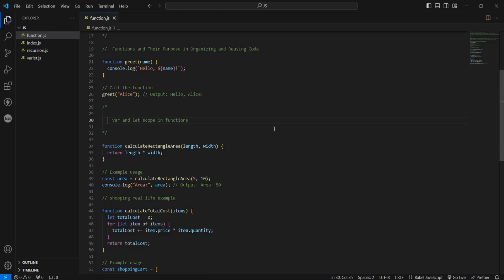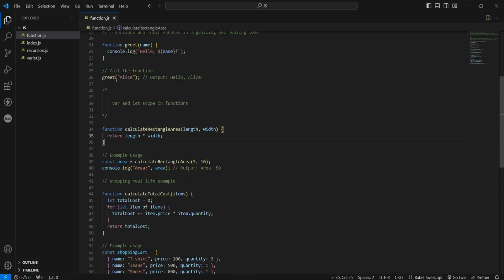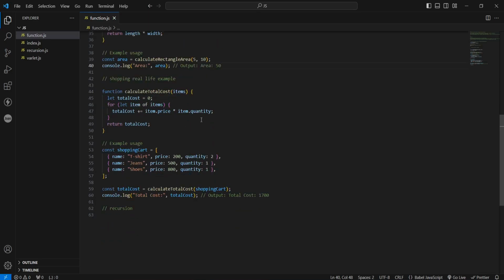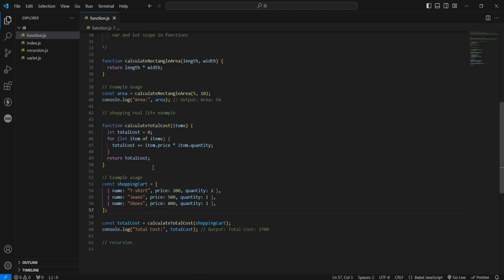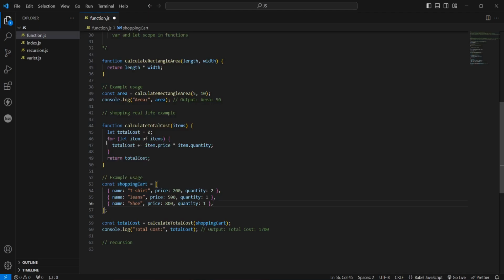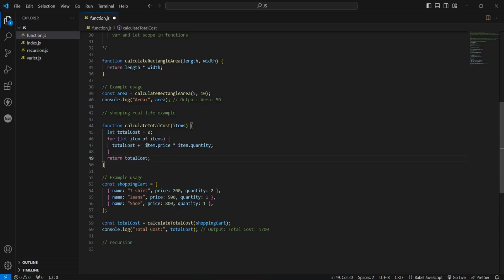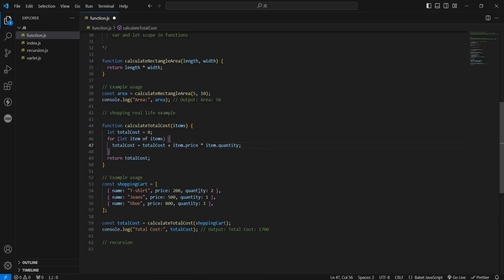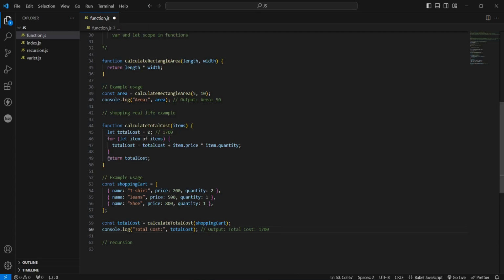function part - 2 ( JavaScript )